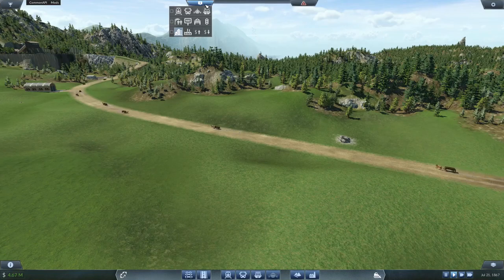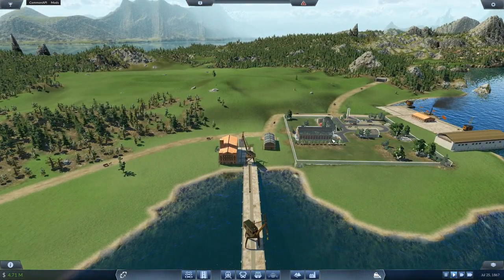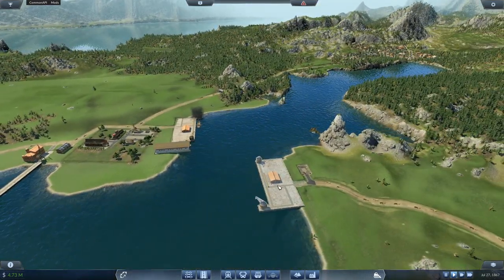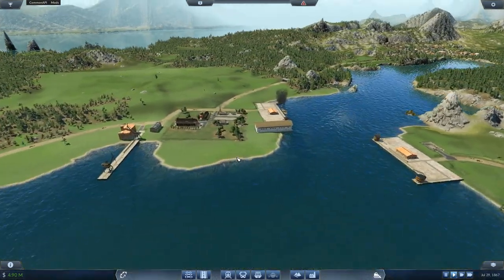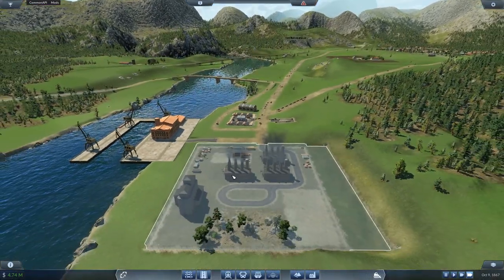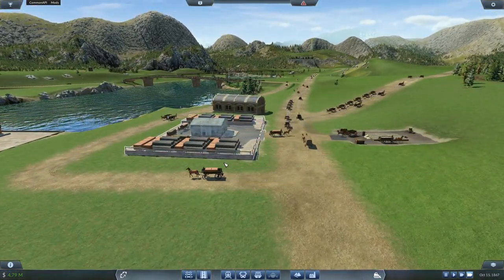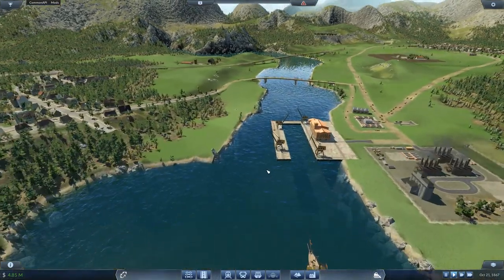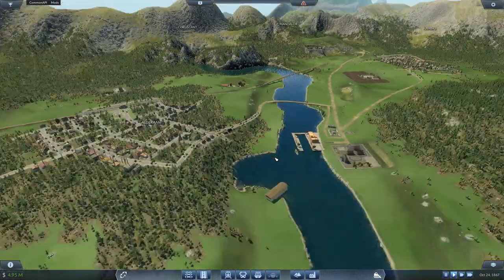Transport Fever Mountain Islands EP 6 The First Freight Train